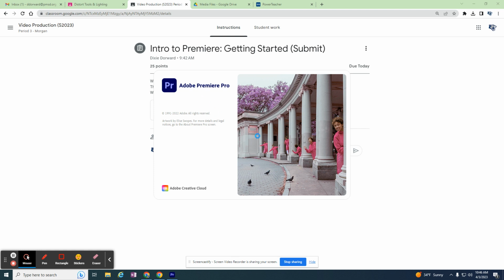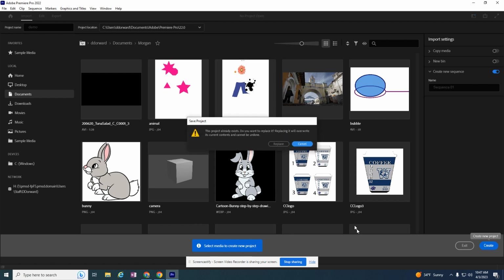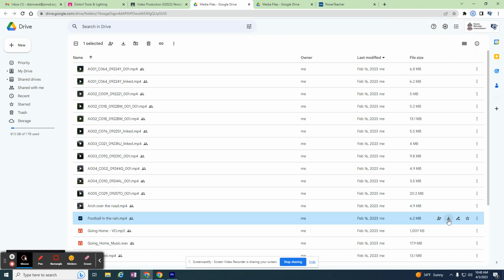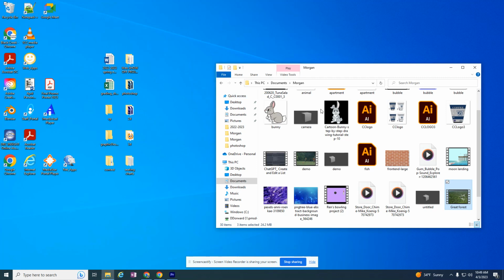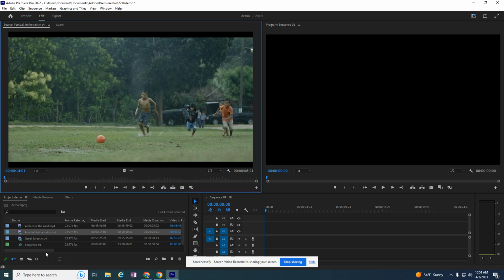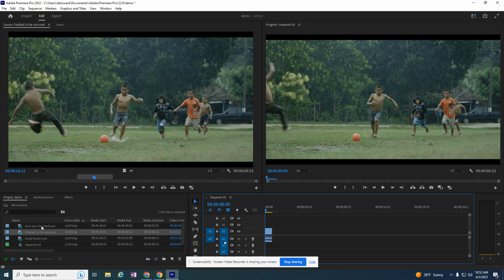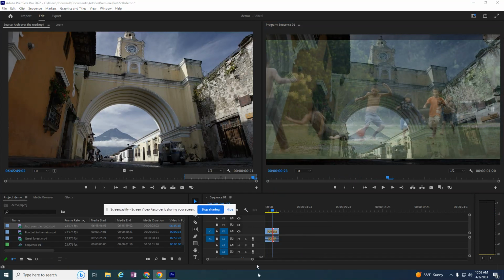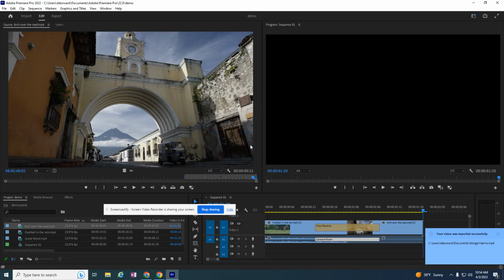Adobe Premiere Pro: Getting Started Demo1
This is a high school level course getting started.  We are using the Adobe files noted with the attached link below, but the files are already included in the program for your use.

Just in case you don't have the files readily available in Adobe Premiere: